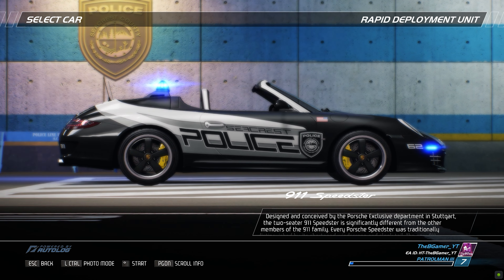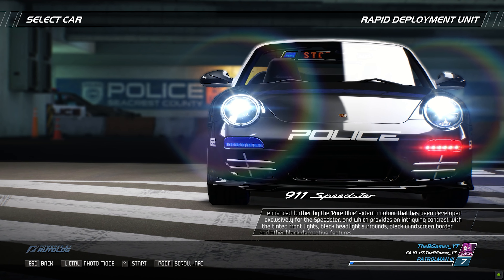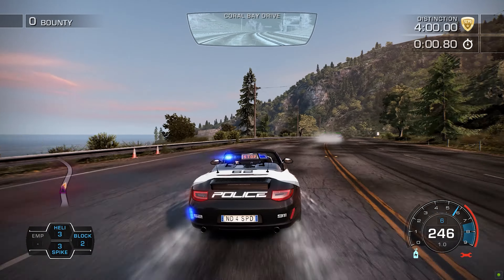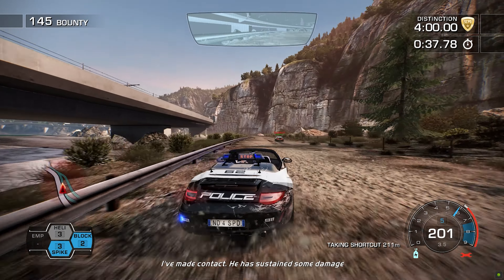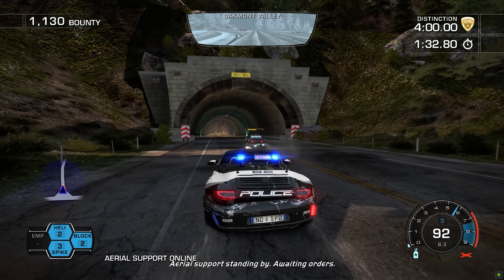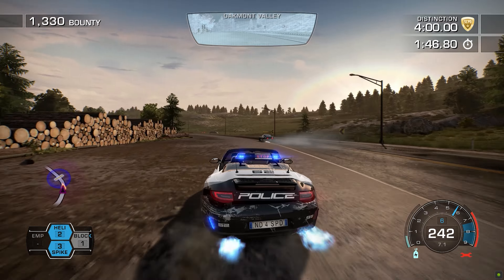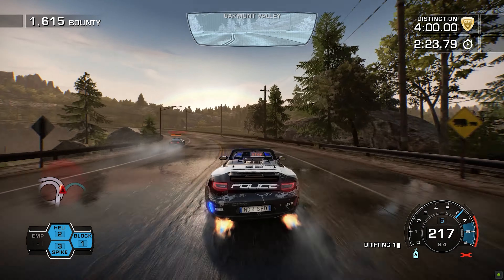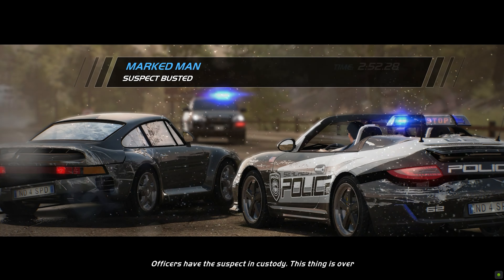Need for Speed: Hot Pursuit Remastered (Marked Man)-Rapid Deployment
ஜ۩۞۩ஜ
　 　 　　　                            •● W E L C O M E ●•
ஜ۩۞۩ஜ

All copyrighted material of any type goes to the owners.